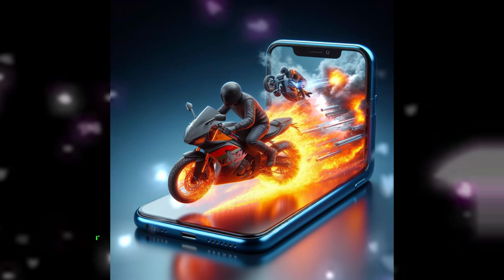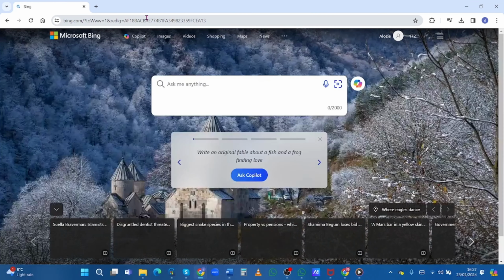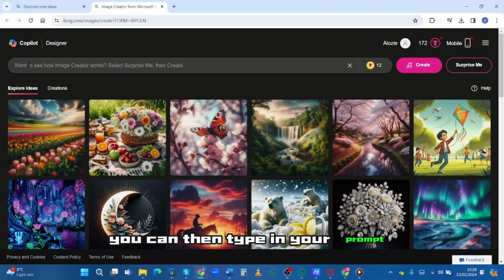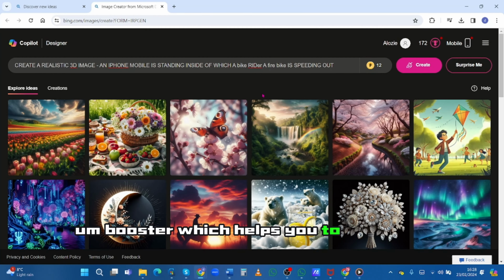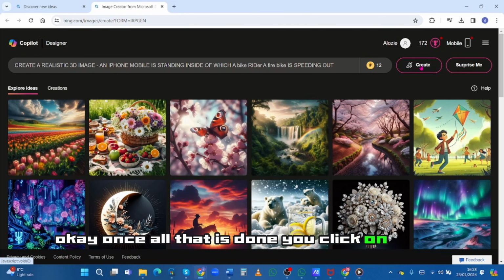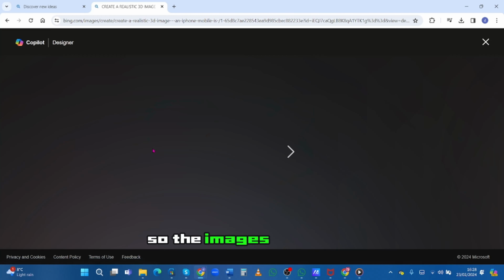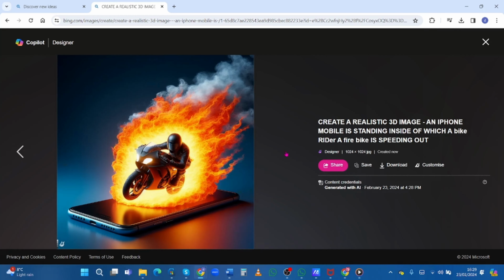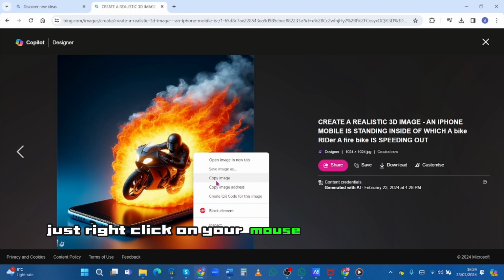FREE 3D AI IMAGE Generator🔥 Transform your IDEAS into ART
In this video, we will be showing you how to create pop-out images using Microsoft Image Generator, the latest technology that will blow your mind. With this AI-powered tool, you can easily make your AI popout images and stand out in your work. Don't miss out on this amazing technique!

Don't miss out on more amazing tips and tricks from DeesGuide! Let's grow together! 🌟

Timestamp:
00:00 Intro
0:16 Search for bing
0:33 Enter the prompt
01:23 Image Creation
01:37 The Outro